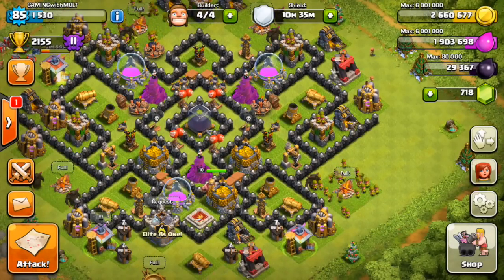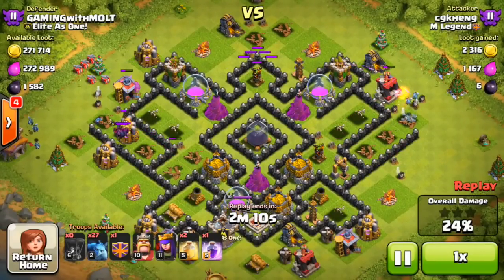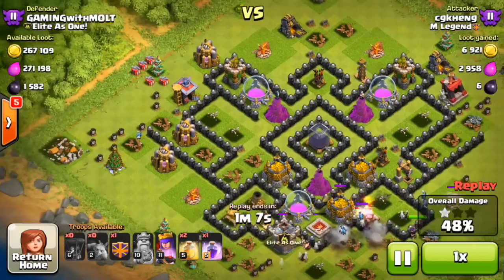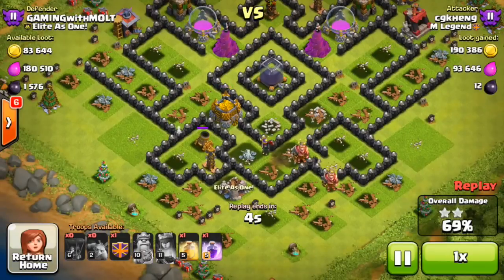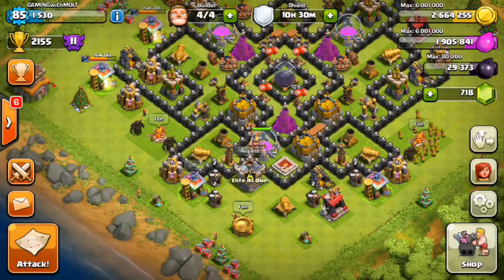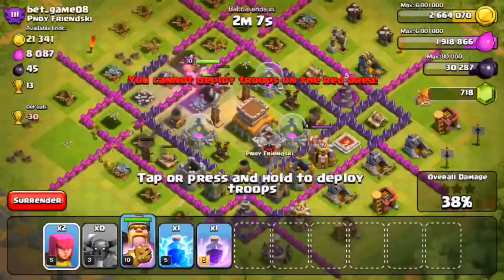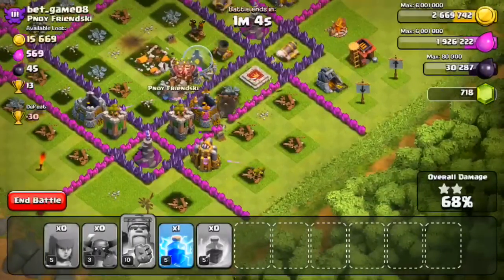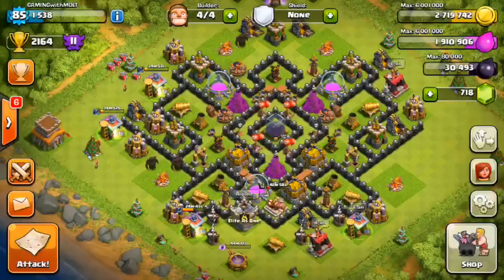CAN'T TOUCH THIS | CLASH OF CLANS | TRY AND GET THE DE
Clash of Clans Dark Elixir Defense | Time for some More Clash of Clans! I love Clash of Clans, how about you?! I hope you enjoy the video! Clash of Clans FREE GEMS